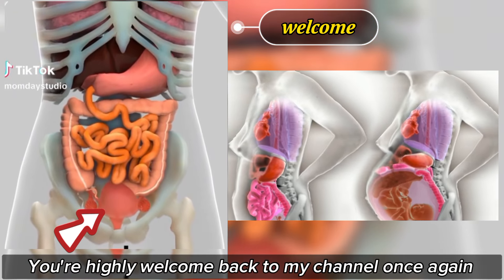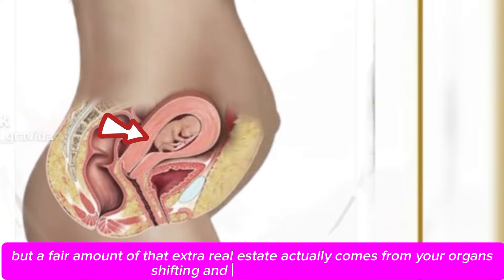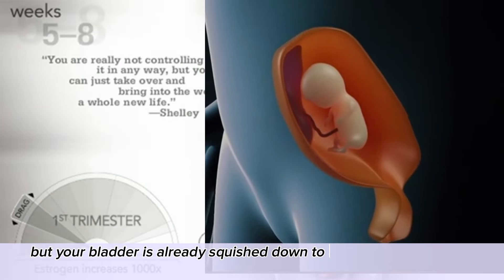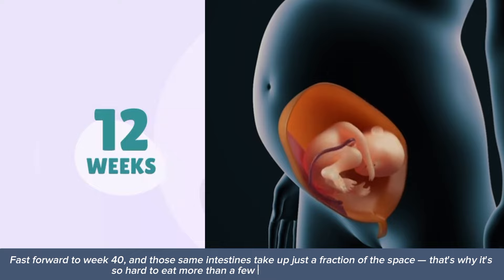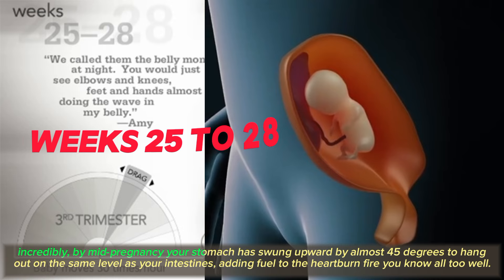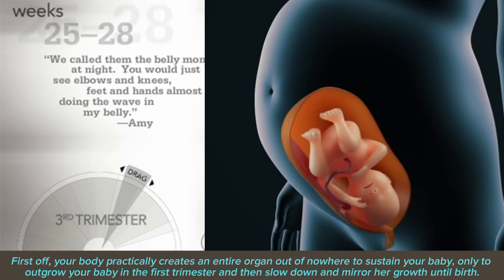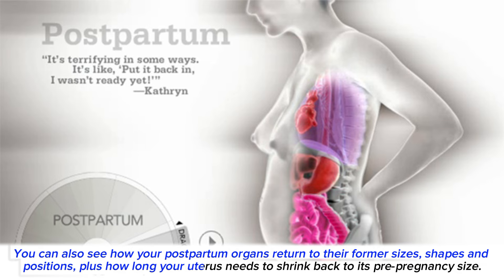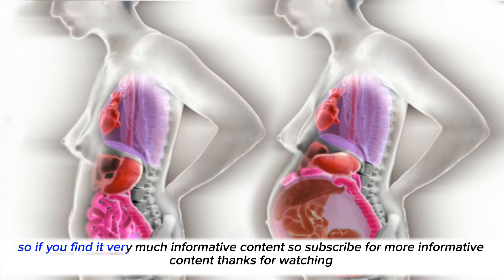How Your Organs Move During Pregnancy to Make Room for Your Baby